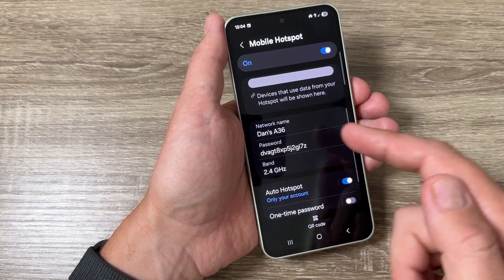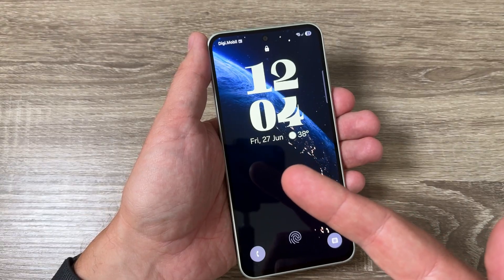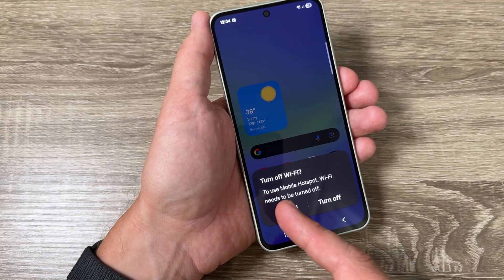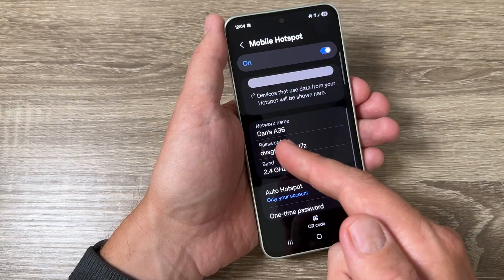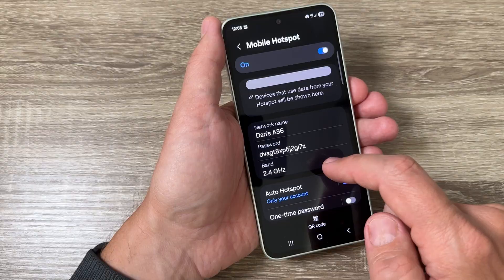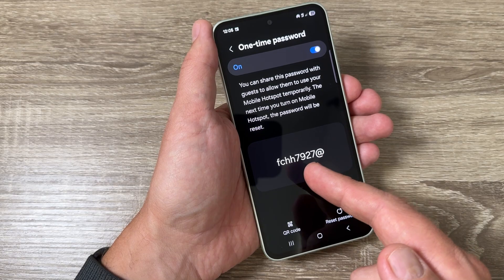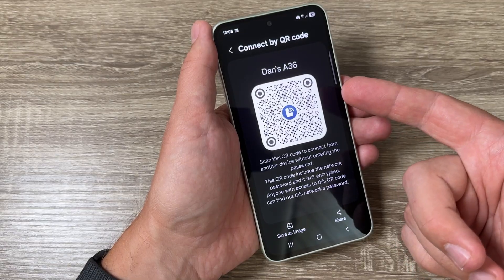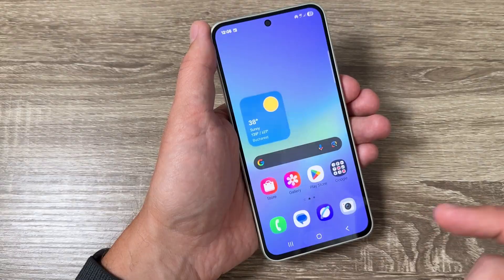🔥 Turn Your Samsung into a Wi-Fi Hotspot!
📱 How to Enable Mobile Hotspot on Samsung Galaxy Phones (A36 5G & More)

Hi guys, and welcome to the GSM-ABC YouTube channel!
In this video, I'll show you step-by-step how to enable and customize the mobile hotspot feature on Samsung Galaxy devices — demonstrated on the Galaxy A36 5G, but this method works for most Samsung Galaxy models.

🔧 What you'll learn in this video:

✅ How to enable the Mobile Hotspot from the Quick Access Panel
✅ How to turn off Wi-Fi to activate the hotspot-
✅ How to access and edit hotspot settings (network name, password, and frequency band – 2.4GHz or 5GHz)
✅ How to use Auto Hotspot to share internet with Samsung devices
✅ How to enable and share a one-time password
✅ How to generate and share a QR code for quick access

📸 No more typing passwords – just scan the QR code and connect instantly!

📌 Chapters:
0:00 – Intro
0:22 – Quick Settings Access
0:32 – Turning On Mobile Hotspot
0:44 – Hotspot Settings Overview
0:53 – Change Network Name, Password & Band
1:13 – Auto Hotspot Feature Explained
1:24 – One-Time Password Sharing
1:36 – Share Hotspot via QR Code
2:02 – Final Thoughts & Outro